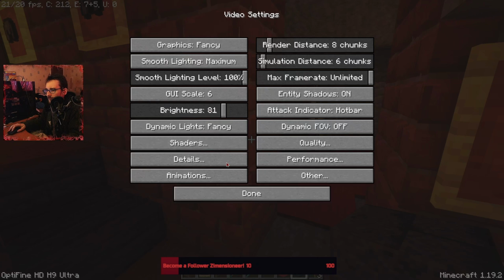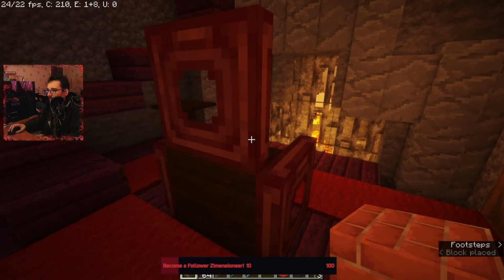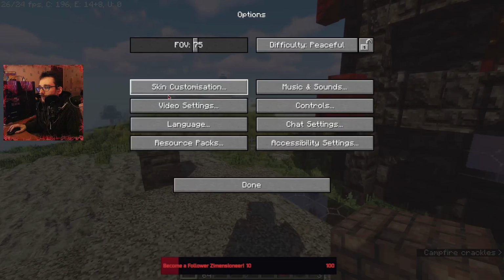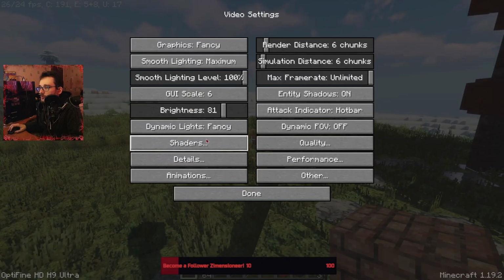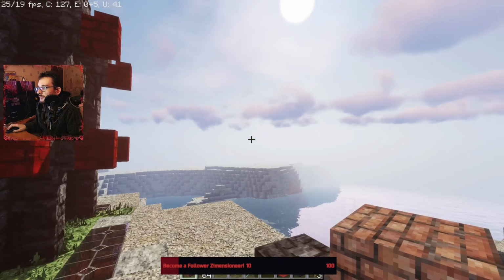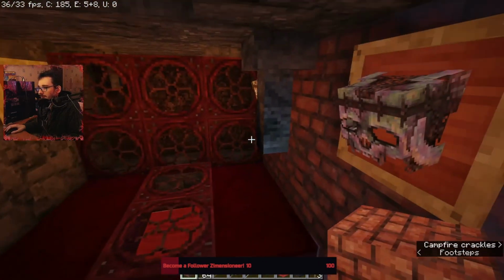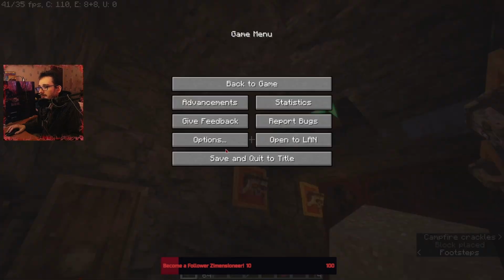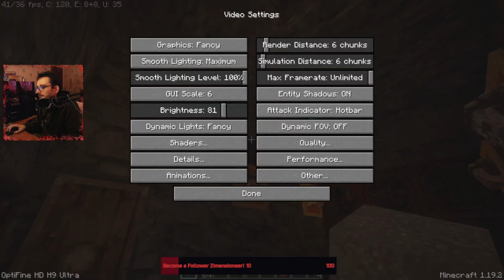[Zimension Update] 15.12.22 - Testing Minecraft Shaders & General Channel Update!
I have to take a break from editing for a while so I wont be uploading to YouTube for a while i'm burned out and lack the motivation which isn't something I wanna force... so I will still be streaming on twitch this week (Link In Bottom Of Description) but I will also not be streaming Sands of Time or Vanquish next week though we will still be doing the weekend Valheim Livestreams and potentially minecraft if we can get our own private server running!

My PC Specs:
MB (Motherboard): ASUS 520M-K Prime
CPU (Processor): AMD Ryzen 5 5600X (Unlocked goes up to 4.7Ghz when not thermal throttled)
N/A (just not a safe buy these days get something newer like a RX590)
GPU (Graphics Card):  AMD Radeon MSI Armour 2048SP 8GB OC 256-bit GDDR5
RAM (Memory): Kingston: Hyper Fury Beast RGB RAM1x 32GB, 3200MHZ
PSU (Power Supply): ASUS ROG Strix 1000W (80+Gold)
PC ATX Case: MSI MAG Vampiric 011C RGB Mid Tower PC Gaming Case - AMD Ryzen Edition
NVME SSD (Solid State Drive): Seagate FireCuda 510 250GB SSD PCIe Gen3
EE HDD (Expansion Hard Disk Drive): SEAGATE Portable Hard Drive - 4 TB,  USB 3.0 Up to 5 Gbps
SSD/HDD (Hybrid Drive): Seagate 1.35TB non descript! N/A (Really old Drive)
PED (Portable Expansion Drive): Seagate Expansion Drive 2TB (Model: SRDONF) N/A (Old External 2018)
Unknown Internal HDD (Hard Drive Disk): 1TB (original drive) N/A should probably back all this up on a new drive)
Microphone: Trust Gaming GXT 232 Mantis Streaming Gaming Microphone
Microphone Arm: InnoGear Microphone Large Mic Arm Boom Stand with Table Mounting Clamp
External Capture Card: AVerMedia Live Gamer Portable 2+, Game Capture Card, Stream & Record in 1080p60, Play with 4K60 fps Pass-through
Keyboard/Mouse: Cooler Master Devastator 3 Gaming (Mem-canical Hybrid Rubberized Tactile Laser Etched Keys) Kb & M Combo 2400DPI Optical 5 Button Mouse, Omron switches
Controller: DualSense Cosmic Red Wireless Controller
Controller Cable: (needed for PC) Power-A OFFICIALLY LICENSED USB-C FOR PS5
Thrustmaster DUAL HOTAS T16.000M's
(They're No Longer Sold so heres the FCS version the lights are now Orange!)
28" Monitor: Acer KG281K 10-Bit color 4K Gaming Freesync
[with cheap speakers inteaded for headphone use 3.5mm jack (The Original theres a twin with HDR) has blue screen protection to protect eyes
(It's old and doesn't exist no kore due to it being a TN panel but heres a ben-q equiv:
around the same price range and dopes happen to have HDR
WARNING: Potentially not G-Sync Compatible)]